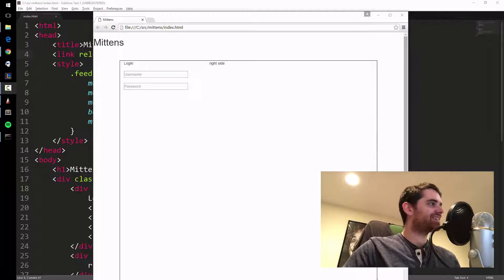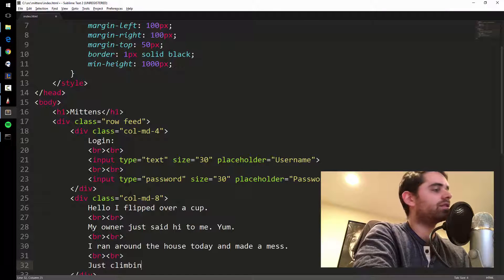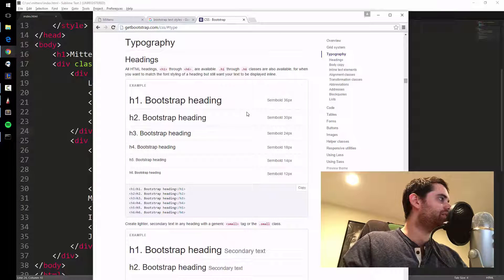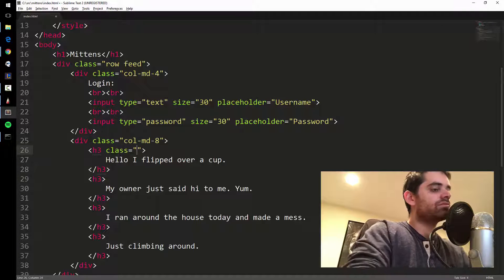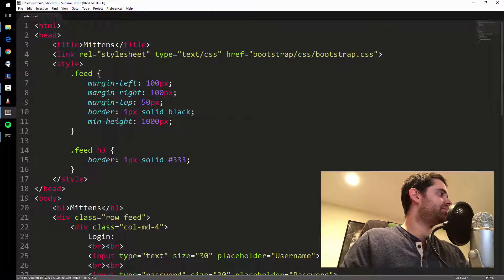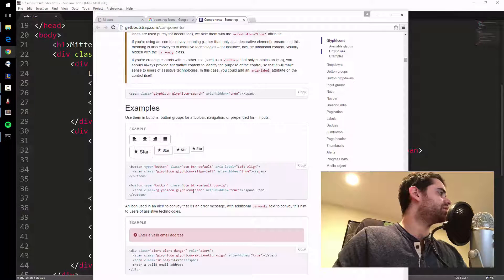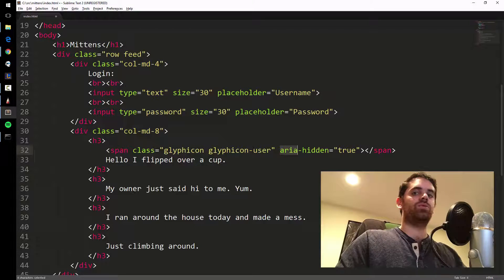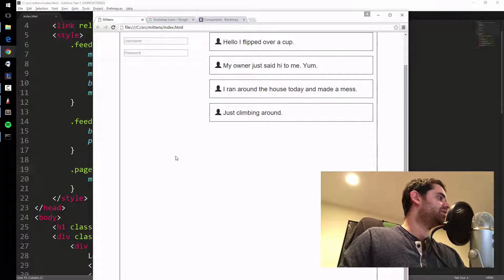2/13: Using Bootstrap to Further Style a Modern Web App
Continue with improving the overall layout to better plan for how the end result will look and feel.